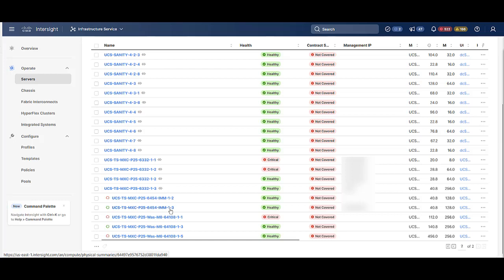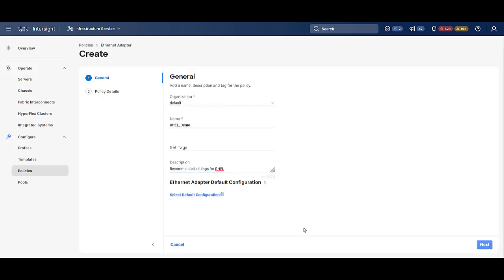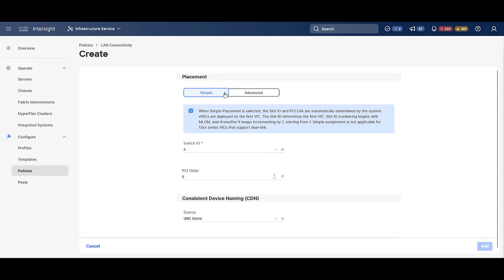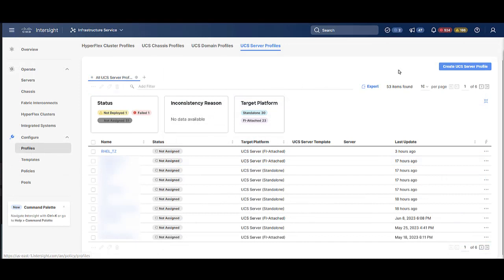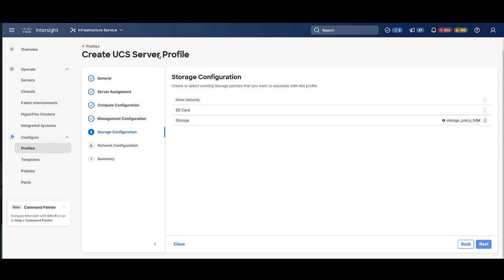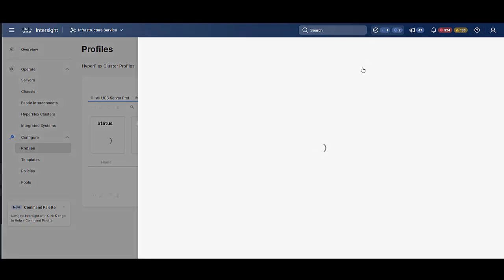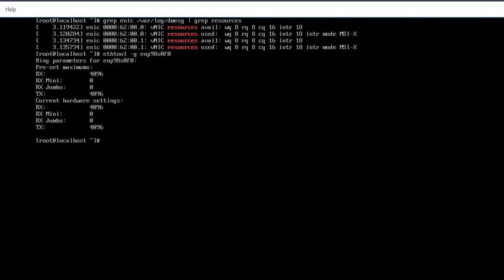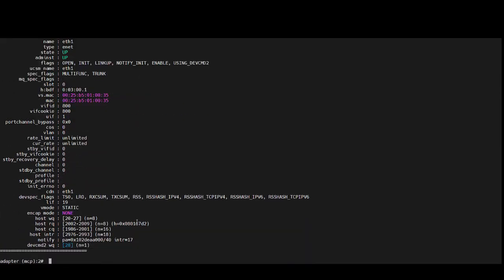Configure VNIC Tuning in Cisco Intersight Managed Mode | UCS Performance Optimization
In this Cisco Tech Talk, we walk through how to configure Virtual Network Interface Card (VNIC) tuning for Cisco UCS servers operating in Intersight Managed Mode (IMM). VNIC tuning allows you to adjust parameters such as interrupt coalescing and ring sizes to improve network performance and reduce latency for high-throughput applications.

  What you’ll learn in this video:
  – How to configure VNIC tuning profiles in Cisco Intersight
  – When and why to tune interrupt coalescing or queue depth
  – Best practices for optimizing network performance on UCS servers

  Fine-tuning VNIC settings in IMM can help unlock greater efficiency in your UCS infrastructure—especially for latency-sensitive applications and workloads.